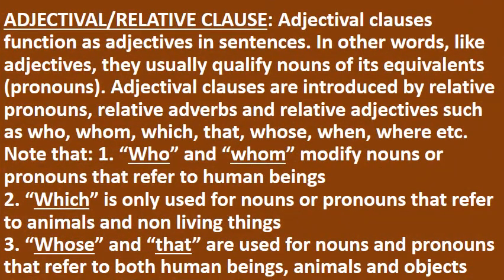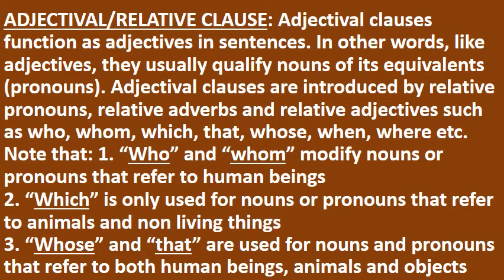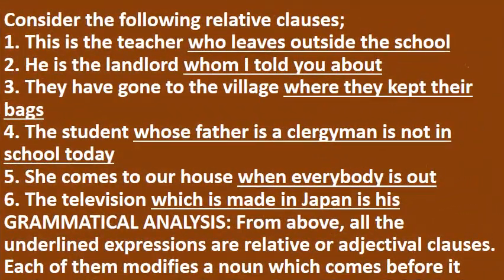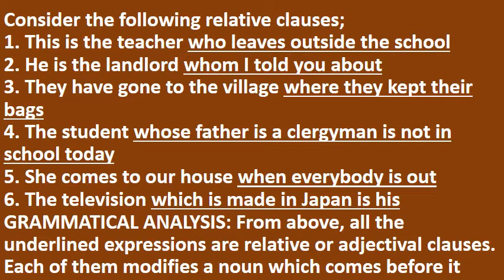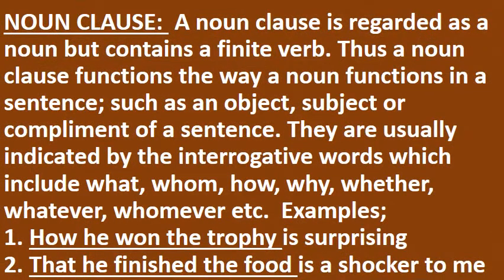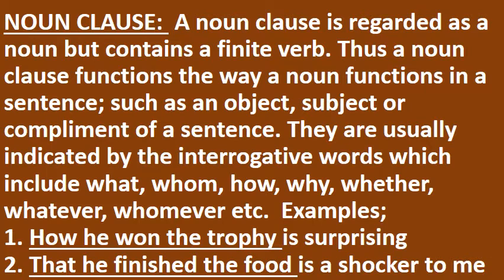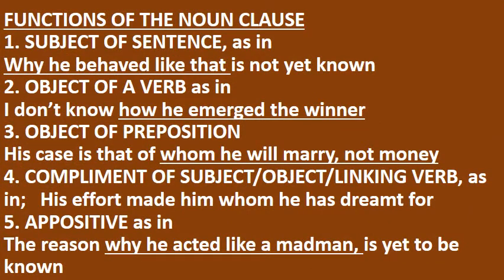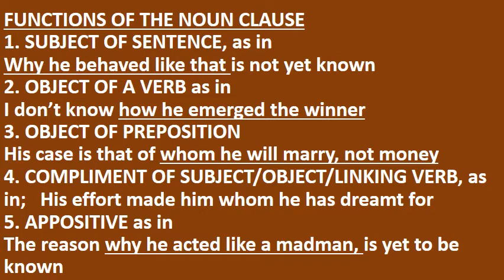How to know the difference between ADJECTIVAL CLAUSE AND NOUN CLAUSE, ENGLISH Language, funumu.com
How to know the difference between ADJECTIVAL CLAUSE AND NOUN CLAUSE,ENGLISH Language,
There are examples of adjectival and noun clauses. Adjectival clause also known as relative clause are a very vital aspect of studying english language
Noun clause can function in different ways at different times
covers thousands of videos on all relevant subjects for secondary school.colleges and universities
on social media we are @funumu education